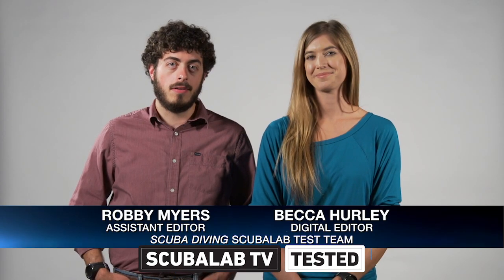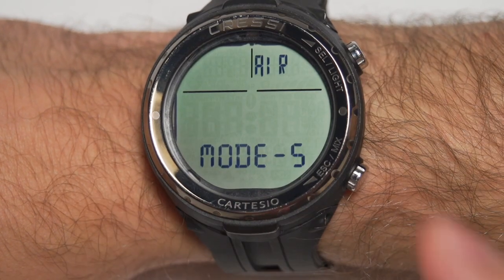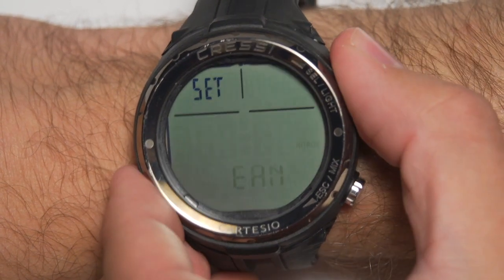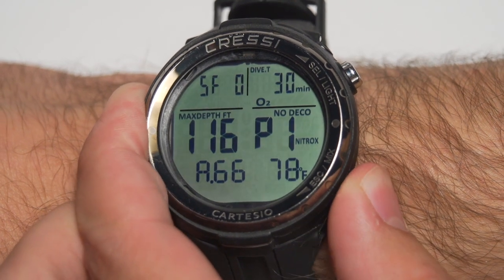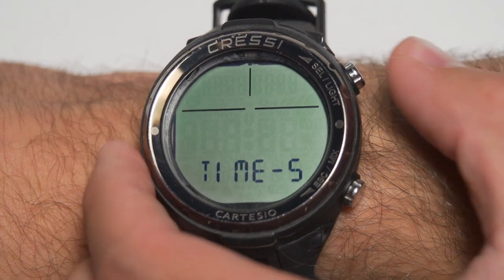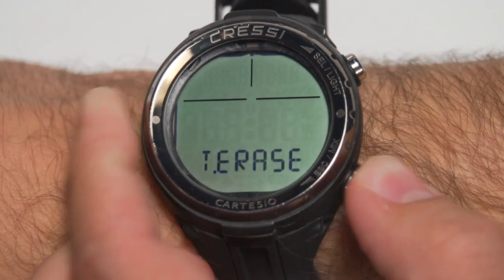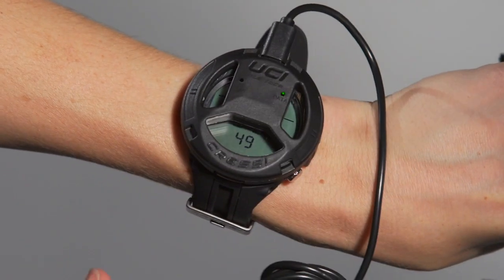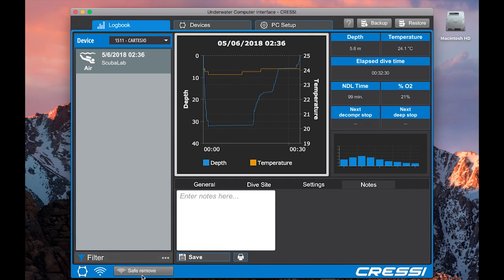Dive computer Review : Cressi 2018 Cartesio Walk through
CARTESIO is the sixth project designed, developed and 100% produced in Italy by its subsidiary Cressi Elettronica. It is a clock-format computer of completely modular construction, extremely robust and reliable. Cressi has all the quality control of this product because it is entirely developed and manufactured in Cressi Elettronica, both in terms of software programming and in its construction and manufacture, quality control and after-sales service.

It is an elegant and polyvalent proposal, under its aspect of modern and attractive watch hides a complete dive computer and apnea that stands out for its versatility. Suitable for the advanced diver or for technical diving and for apnea or snorkeling, but surprisingly simple for the average diver by providing information clearly and simply with just two buttons.

CONSTRUCTION

    Anti-impact technopolymer case. This composition allows a great lightness, resistance to the blows and to the aesthetic aging. The computer case is extremely flat, with a very hydrodynamic cornerless section and its dimensions are relatively contained, with a vision of the model digits.
    - Extra-flat profile (maximum height 14 mm) with completely rounded design, very hydrodynamic and avoids possible snagging. Even the anchorage of the strap follows the profile of the box.
    - Two highly integrated low-profile pushbuttons with minimised backlash to ensure that the O-rings are watertight when working perfectly perpendicularly and to prevent the entry of particles or small grains of sand that could block them.
    - Case diameter only 48 mm
    - Large screen UFDS (User Friendly Display System) 38 mm in diameter vs 48 mm total box. The distribution of the information, screen contrast, proportions and size of the digits have been studied to facilitate the reading. All data are segmented with slight separation lines that facilitate reading even in a stressful or emergency situation.
    - New high-performance, low-power processor. Allows much faster data processing, more power backlighting and sound alarms and doubles the battery life compared to previous models. CPU ARM Cortex M3 32 bit | Frequency14 MHz | Flash Memory 256 Kb | 32 Kb RAM
    - High intensity backlit display by push-button or in case of alarm (5 seconds per push)
    - High-strength mineral crystal display
    Guaranteed resistance up to 120 m depth
    - Optional Bluetooth interface
    - Thermoplastic rubber strap with stainless steel buckle

GENERAL SPECIFICATIONS

New menu navigation system and parameter input for maximum usability and intuitivity. The ease of configuration, navigation through the different menus and access to the large amount of information is always very intuitive.
    -Clock 12/24 hours with calendar and seconds
    -Precision chronometer
    -Alarm Clock
    -High-intensity backlight function (4000 Mlux, more than twice the
      number of computers with the highest illumination power to date)
    -Indication of no-fly time and desaturation time
    -Low battery indicator
    -Metric or imperial units
    -User replaceable battery
    -OFF MODE for use in snorkeling/swimming
    -LOG BOOK with the historical memory of 50 dives per mode or 40
     hours
    -Air, Nitrox (EAN), Gauge and Free modes
    -Extremely long battery life through a combination of systems:
      economy mode when not using the computer with automatic
      start and a new low-power processor. CR2450 Battery
    -Interface with connection to the dive computer simply supporting
     the computer and connection to the PC with USB cable. Software
      compatible with all Windows and Mac versions.
    -Depth gauge calibrated in salt water for maximum accuracy in the
      most common use.